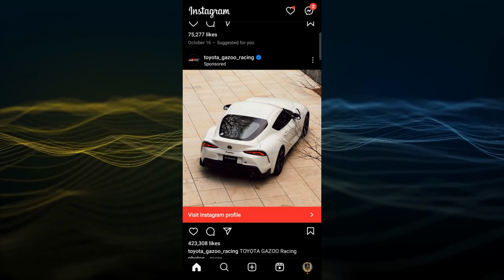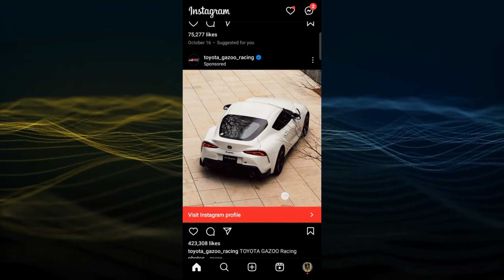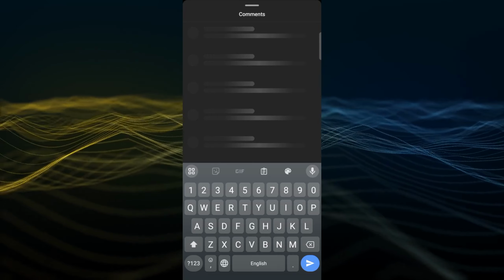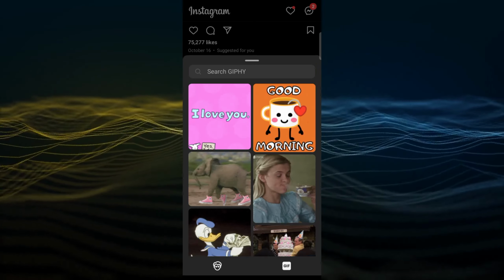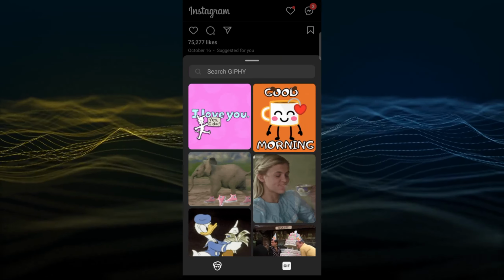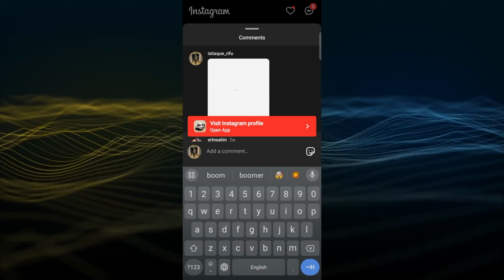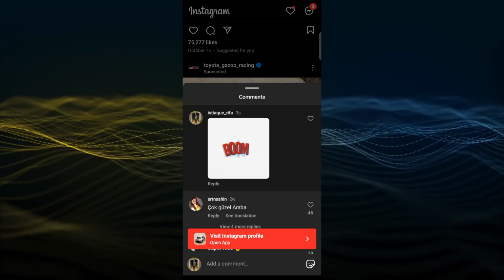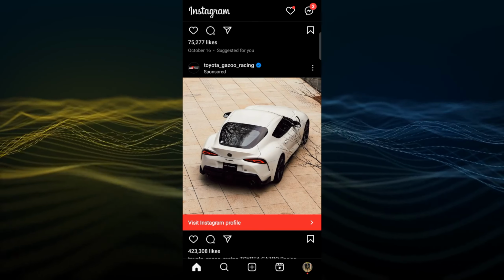HOW TO COMMENT GIFS ON INSTAGRAM | Step-by-Step Guide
Want to spice up your Instagram comments with fun GIFs? In this video, we’ll show you exactly how to add GIFs to your comments on Instagram, so you can bring your replies to life and have more fun interacting with others!

🎉 What you’ll learn in this video:

How to use Instagram’s GIF feature in comments
Step-by-step instructions for searching and selecting GIFs
Tips for finding the perfect GIF to express your thoughts
What to do if you can’t find the GIF option on Instagram
💬 Add a little humor, emotion, or flair to your Instagram comments by using GIFs. Watch the video now and learn how to engage with your followers in a new way!